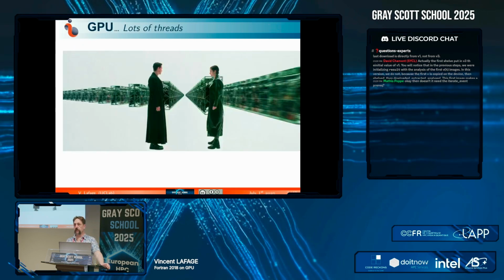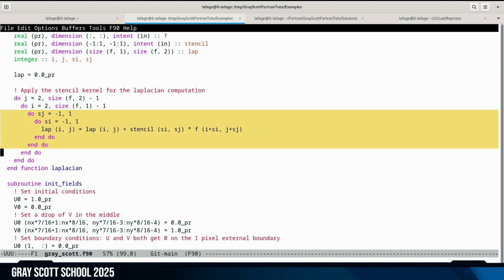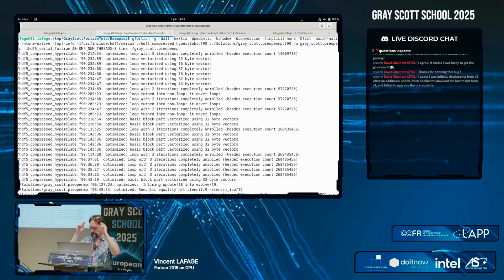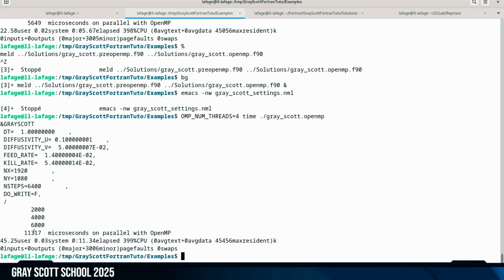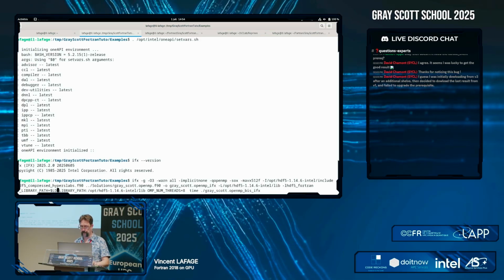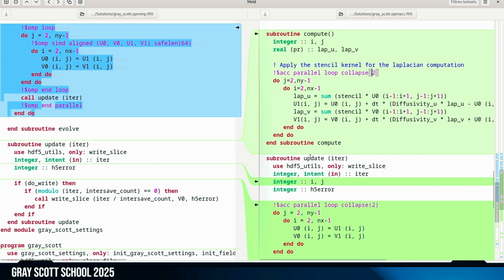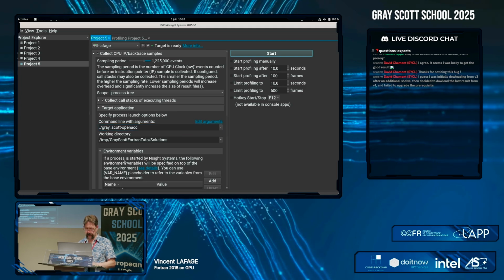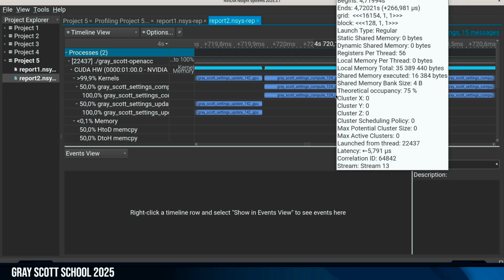Writing High-Performance Fortran for GPUs – A Practical Guide (Part I)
🧬 How do you accelerate a scientific simulation like the Gray-Scott reaction using Fortran 2018 on GPU?

In this first part of his GPU-focused session at Gray Scott School 2025, Vincent Lafage walks through how to adapt a Fortran 2018 simulation of the Gray-Scott reaction for GPU execution using three methods: OpenMP offloading, OpenACC, and CUDA Fortran.

You’ll get a hands-on look at:

    Compilation strategies and flags (GCC, NVFORTRAN, OpenMP & OpenACC switches)
    Transferring arrays between host and GPU memory
    Setting up and launching parallel kernels in Fortran
    Real performance benchmarks on CPU vs GPU
    Insights into data movement and profiling challenges

📌 Topics covered:

    The original CPU version of the Gray-Scott simulation in Fortran
    Introduction to GPU offloading using OpenMP
    Switching to OpenACC directives with control over data regions
    Using nvfortran for direct CUDA Fortran acceleration
    Discussion of profiling results and next optimization steps

🎓 Ideal for: scientific developers, Fortran programmers, and HPC engineers exploring GPU acceleration strategies in legacy and modern Fortran codebases.